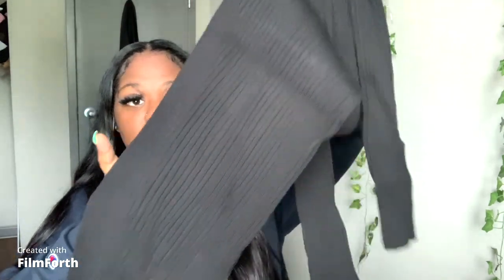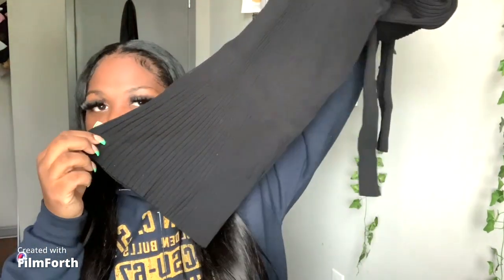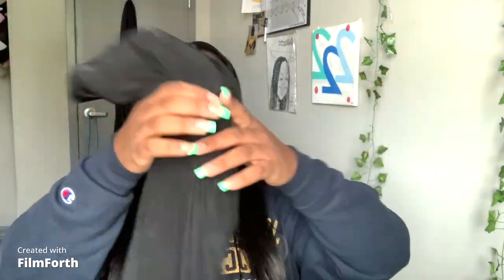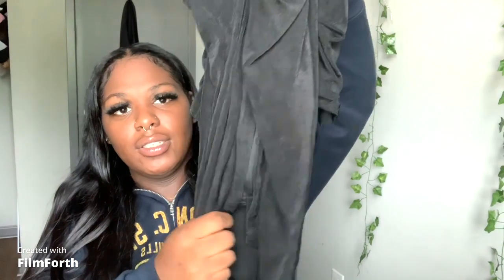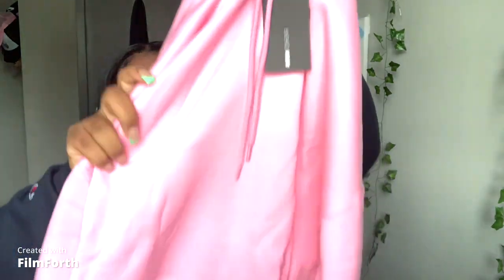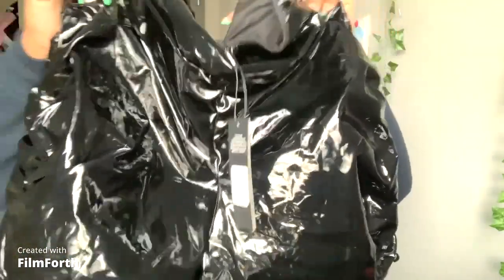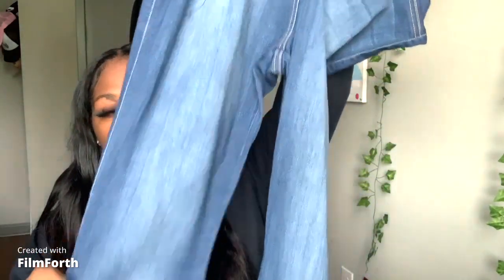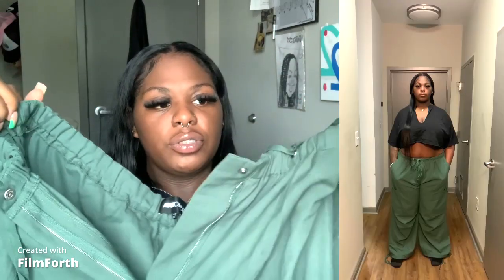PLUS SIZE FASHION NOVA CURVE HAUL| Fall/ Winter| Wintress Freeman 2022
HEYYY friends, my name is Wintress, but people call me Winnie or wint ! Its 2022 time for consistency and some funny and relatable vlogs! and I'll be trying new stuff in my vlogs just to make the content more interesting.

I am so sorry for the poor quality in the video watch at the highest setting!

FAQ
age: 21
birthday: Feb. 2
sign: Aquarius
camera: iphone 11 & 10